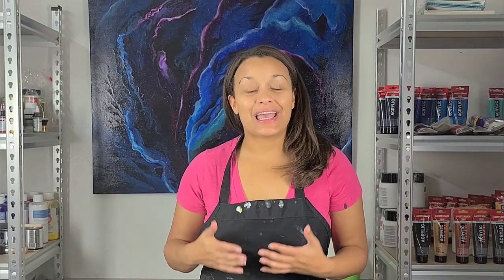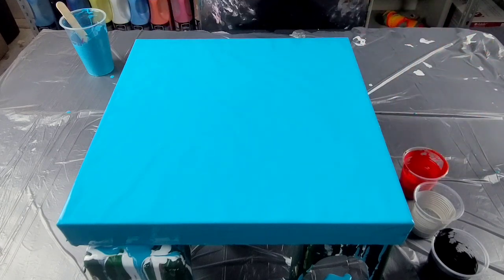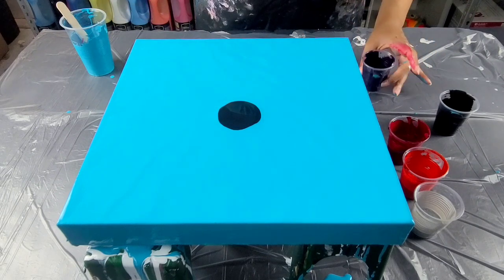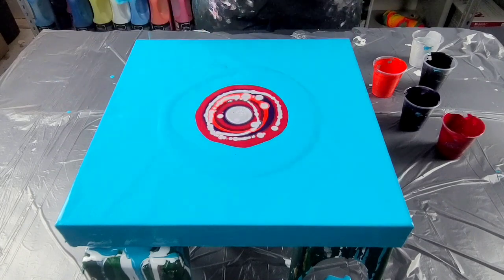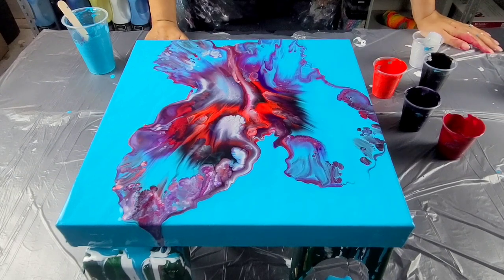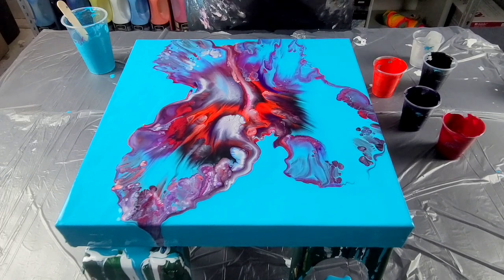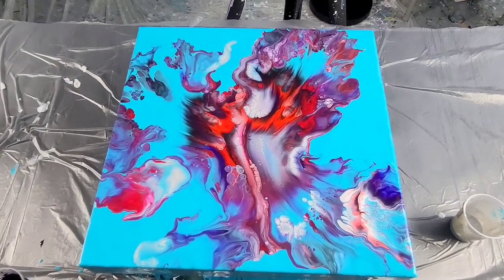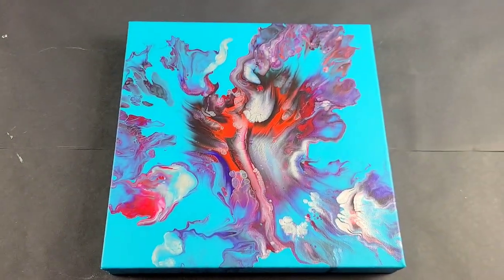Amazing!! Turquoise RED and BLACK ~Inferno~ Easy Acrylic Pouring / Flow Art / Fluid Painting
Gorgeous Turquoise RED and BLACK ~Inferno~ Easy Acrylic Pouring  / Dutch Pour Technique / Fluid Acrylic Painting / Pour painting

This was a commissioned piece i made for a lovely woman. I was so interested in her color scheme and it was something i hadn't tried before, so i was so excited to experiment. This experimental journey is all about stepping outside of our color comfort zone. I love pushing myself and really experimenting with color. I would have never used this red and black together with a turquoise base for this fluid acrylic painting, but i am so glad that i did!

AS always, thanks for all the love and support.

If you would like to contribute to my fluid art channel (thank you so much!)

TIME STAMPS
0:00 Intro
0:47 Pouring the acrylic base on the canvas
1:26 The acrylic colors used for the pour painting
1:54 The different transparencies of the paint
2:26 How to layer the colors in a dutch pour
3:49 Using the blow dryer to blow the paint
4:15 The blowout
5:26 Working on composition of the acrylic abstract painting
7:16 The Wet result of the acrylic fluid painting
7:43 The dried result of the turquoise dutch pour